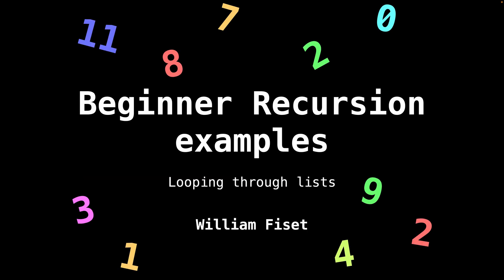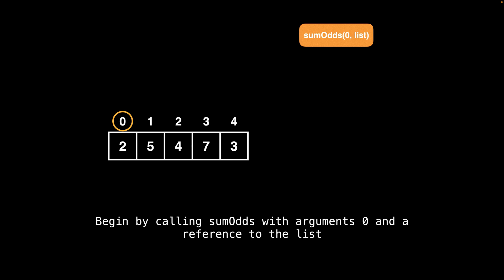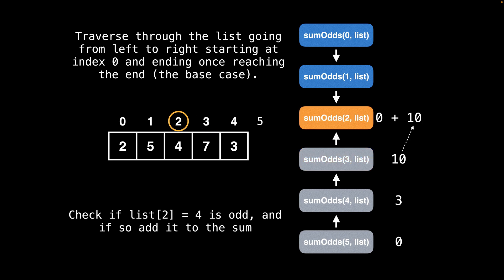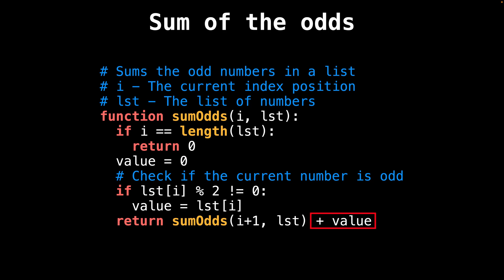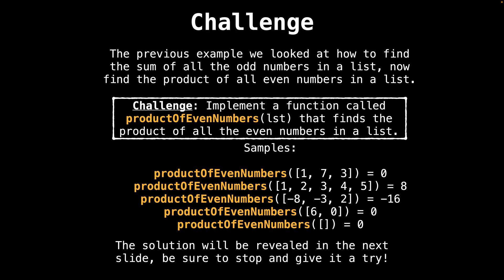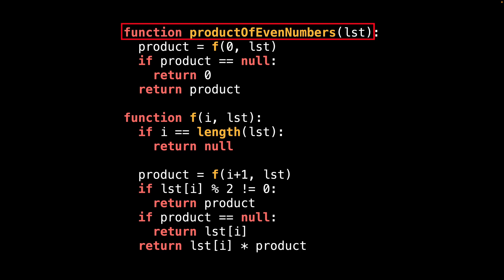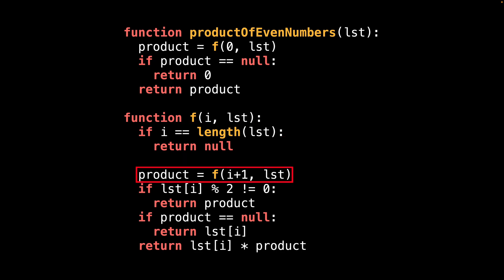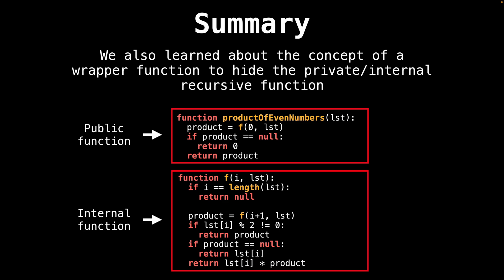Loops and wrapper functions | Recursion Series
This video explores how to loop through a list using recursion.